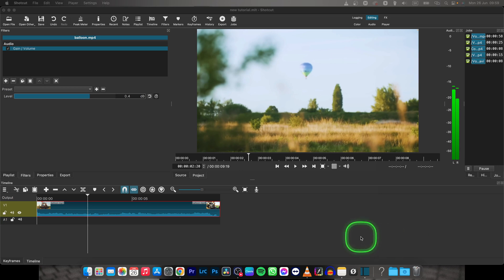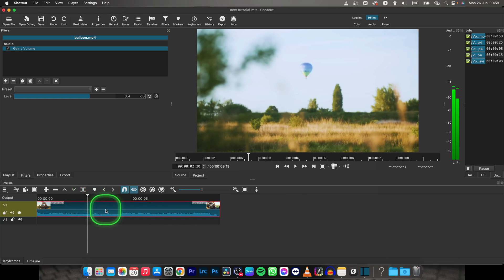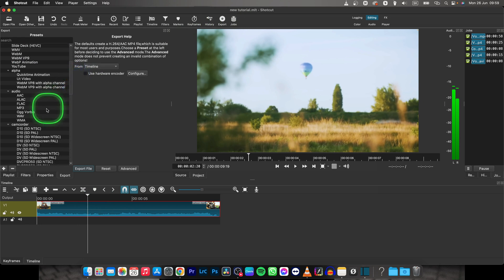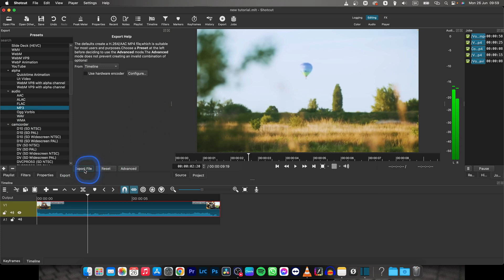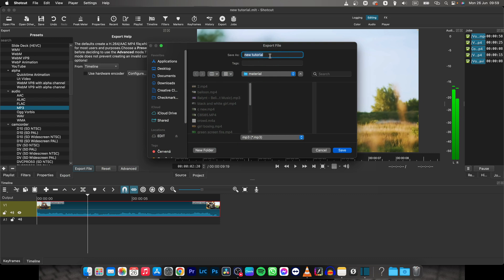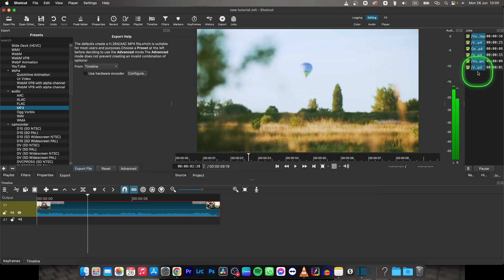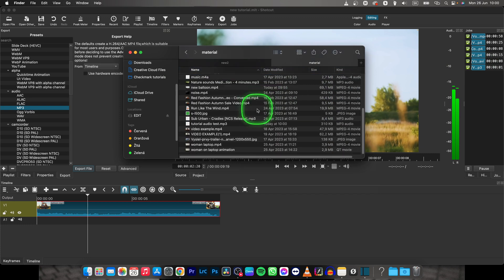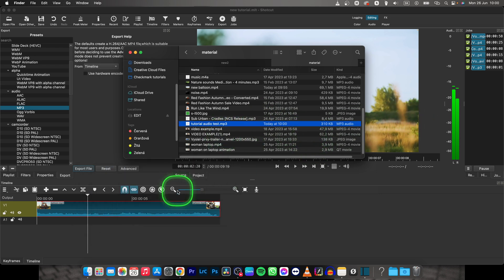How To Export as mp3 in Shotcut | Render Only Audio | Shotcut Tutorial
Welcome to our tutorial on how to export as MP3 in Shotcut! In this video, we'll walk you through the process of exporting your audio tracks as MP3 files using Shotcut, a versatile and free video editing software. Exporting audio as MP3 is useful when you want to extract the audio from your video projects or create standalone audio files for various purposes such as podcasts, music, or voice recordings. Learn how to select the desired export settings, configure the MP3 format options, and initiate the export process in Shotcut. We'll also provide tips and recommendations for optimizing the audio quality and file size based on your specific needs. By the end of this tutorial, you'll have the skills to export your audio tracks as MP3 files in Shotcut and unlock new possibilities for your audio projects. Let's dive in and elevate your audio editing skills!

Shotcut Tutorial: Mastering MP3 Export Techniques
Step-by-Step Guide: How to Export as MP3 in Shotcut
Shotcut Audio Export: Converting to MP3 for Versatile Use
The Ultimate Shotcut MP3 Export Tutorial: Unlocking Audio Potential
Shotcut 101: How to Extract Audio as MP3 from Your Video Projects
Power of Sound: Exporting as MP3 in Shotcut for Audio Enthusiasts
Perfecting Your Edits: MP3 Export Techniques in Shotcut - Tutorial and Tips
Shotcut MP3 Export Essentials: Techniques for Optimal Audio Quality
From Video to Audio: Exporting as MP3 and Enhancing Sound in Shotcut
Elevate Your Audio Projects: Mastering MP3 Export in Shotcut